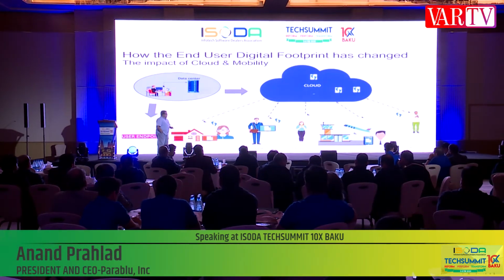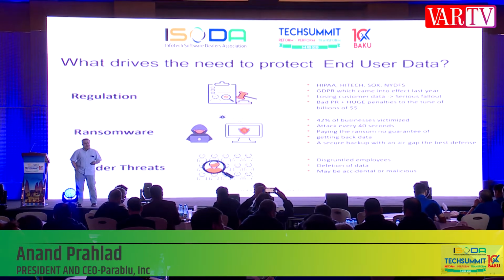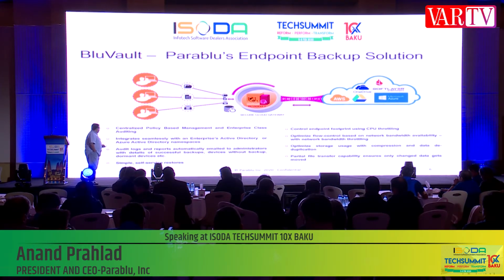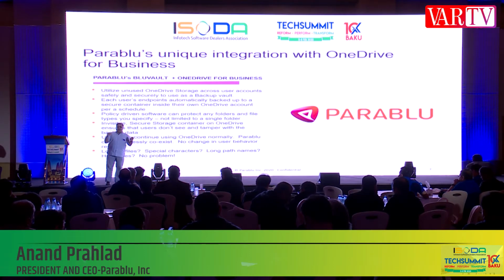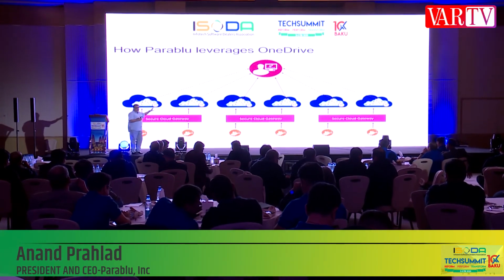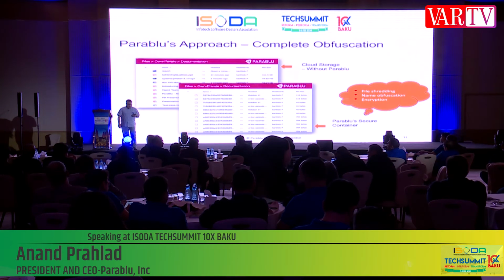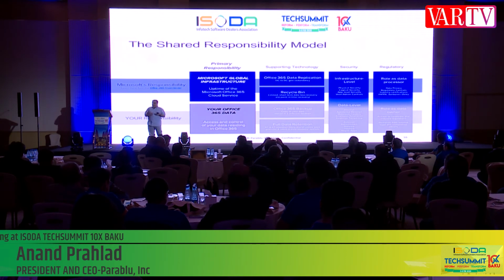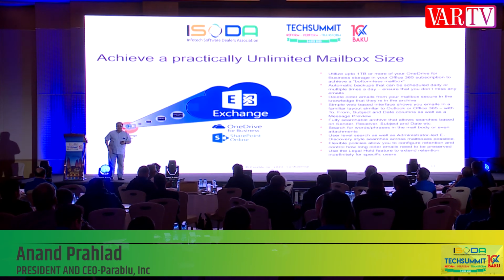Anand Prahlad - President and CEO, Parablu, Inc